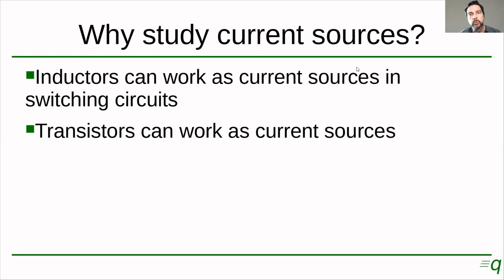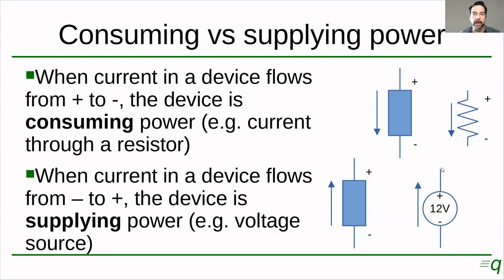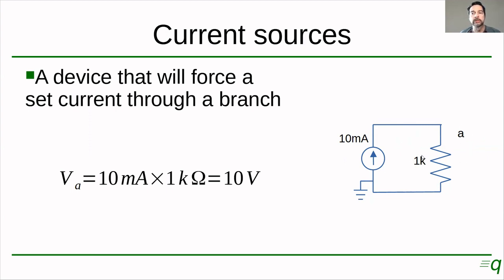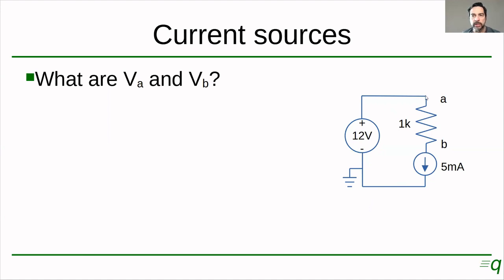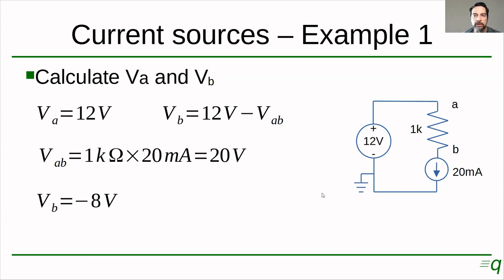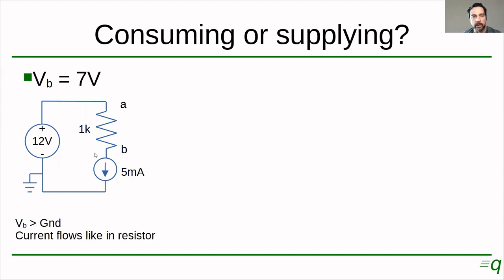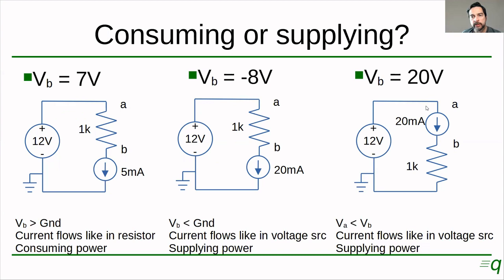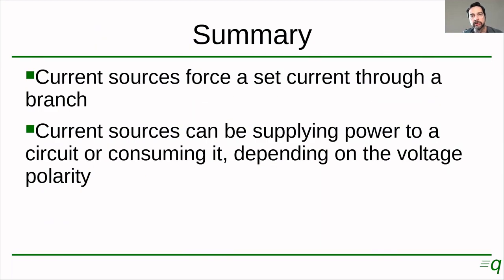Current Sources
This video is part of our course on Understanding Electricity and electronic devices. This covers current sources, which we will use as a starting point to understand inductors in DC circuits and transistors.